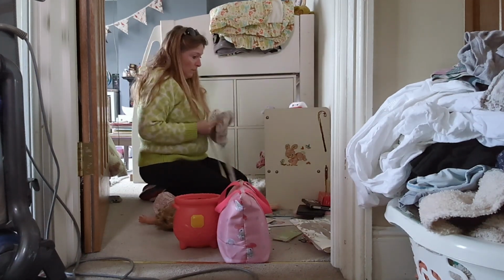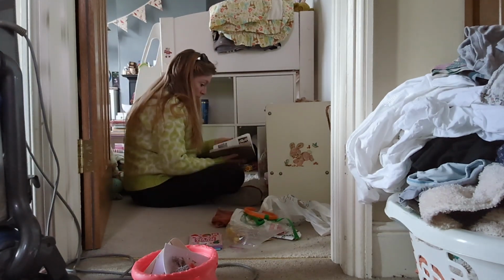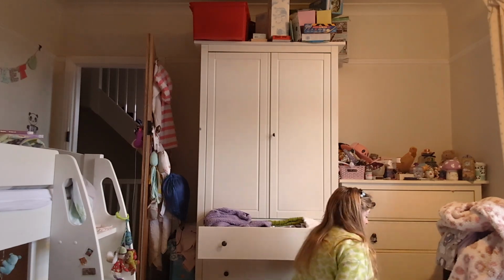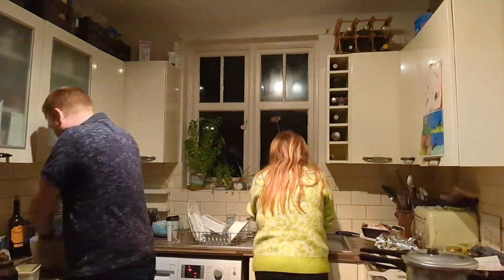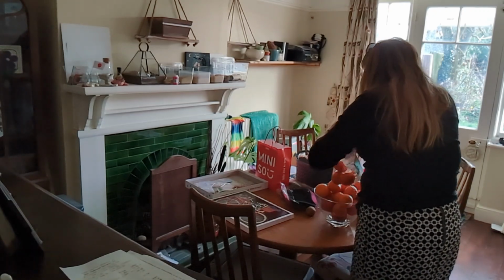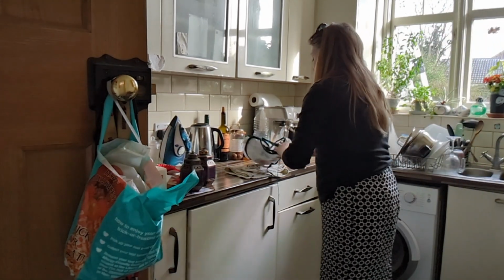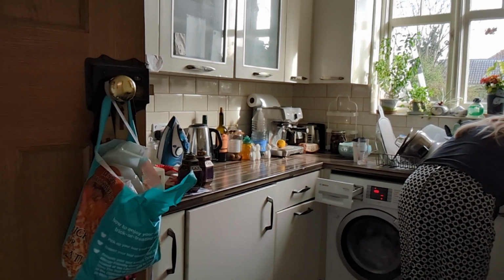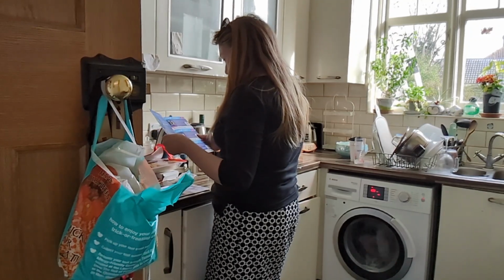Finishing off what I started messy bedroom and tidy up